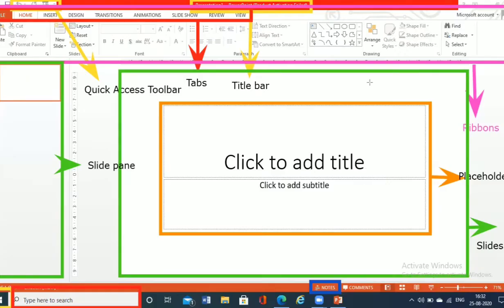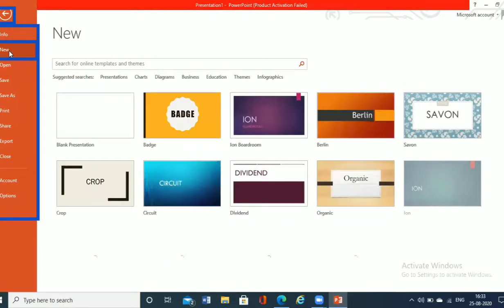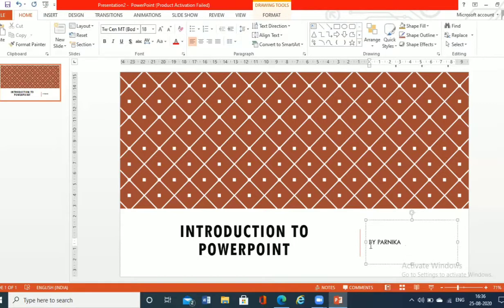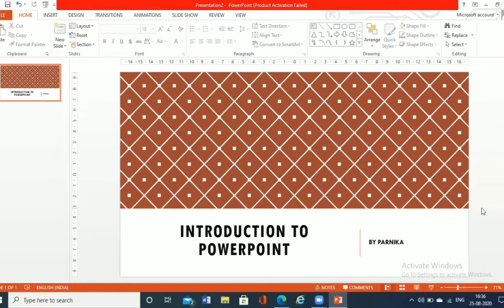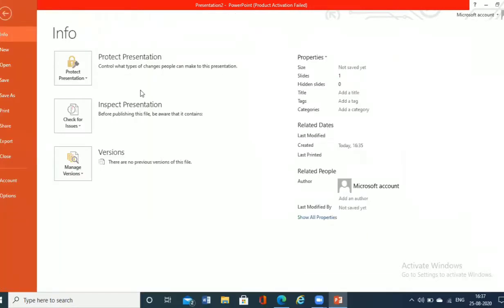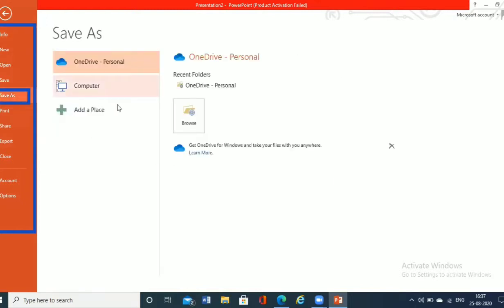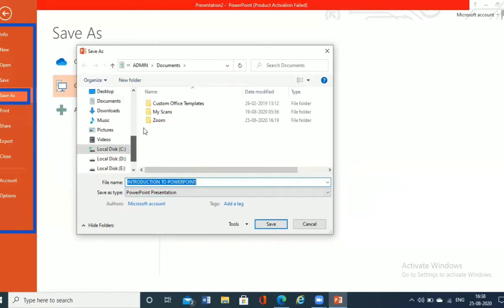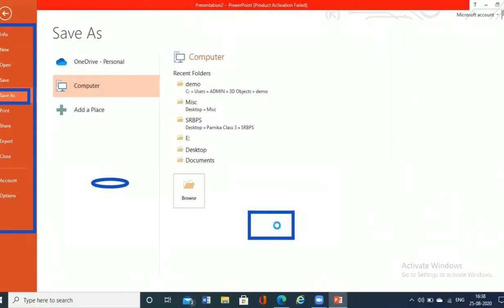4th - Computer - 2020.08.27 - Introduction to Microsoft PowerPoint (Part-2)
Introduction to Microsoft PowerPoint (Part-2)